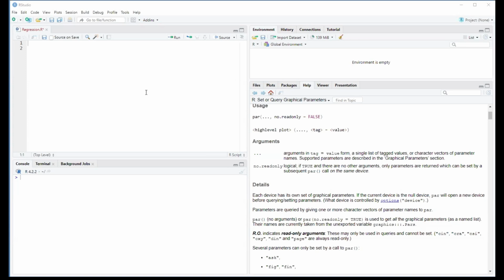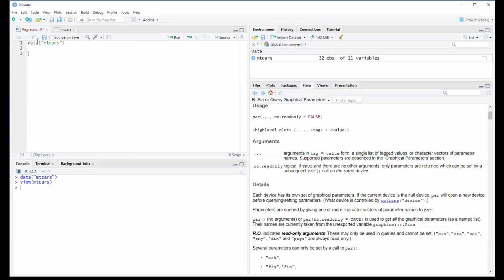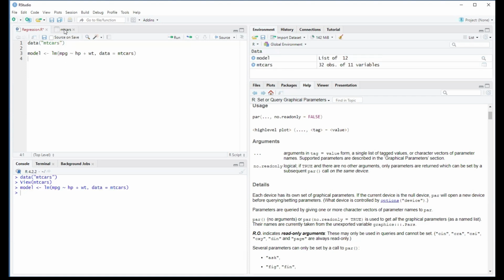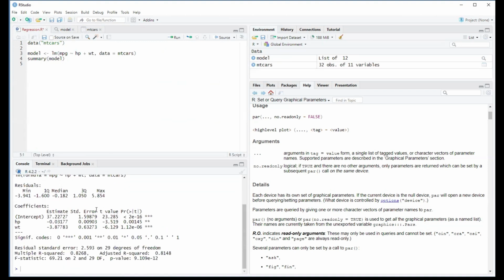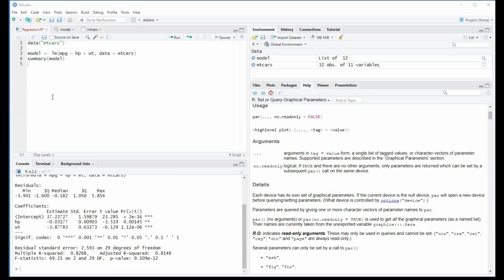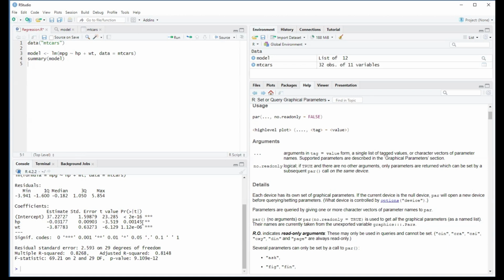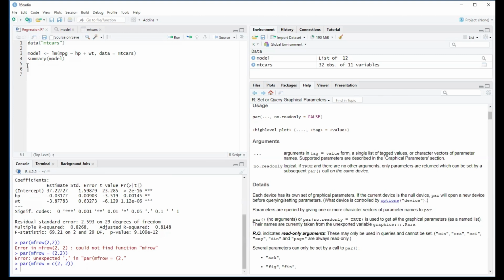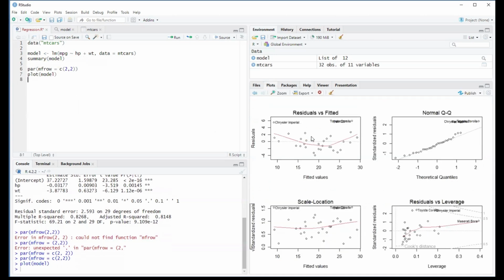How to run a Linear Regression in R (in 3 minutes) | R Programming Tutorial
Ready to master linear regression? This short and engaging tutorial is the perfect introduction to linear regression in R, focusing on the lm() function. In under three minutes, we’ll guide you through the process of creating, analyzing, and interpreting a regression model using RStudio. Whether you’re new to R or want a quick refresher, this video is for you!

What You’ll Learn in This Video:

How to use the lm() function for simple linear regression.
Exploring datasets and preparing your data for regression.
Interpreting model outputs: coefficients, R-squared, and p-values.
Visualizing regression results for better insights.
Using regression to predict new values.
🎯 Why This Tutorial? Linear regression is one of the most widely used statistical techniques for understanding relationships between variables. This tutorial breaks it down into simple steps, ensuring you gain hands-on experience quickly.

📈 Who Is This For? Perfect for data analysts, statisticians, and anyone exploring R programming for data science or academic research.

🔗 Key Topics Covered:

Introduction to lm() in R
Building a linear regression model
Basic R syntax for beginners
Visualizing regression results
Practical use cases for linear regression

Code from Tutorial:
data(mtcars)
model = lm(mpg ~ hp + wt, data = mtcars)
summary(model)
par(mfrow = c(2, 2))
plot(model)